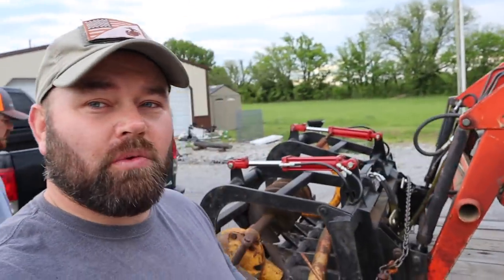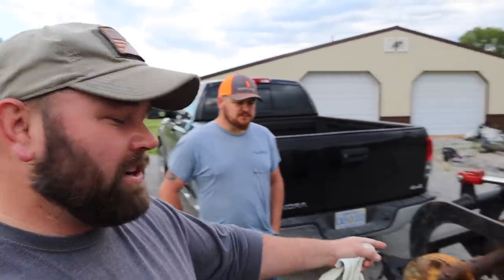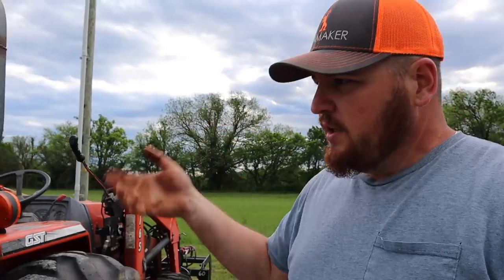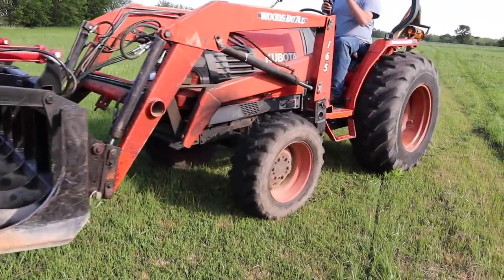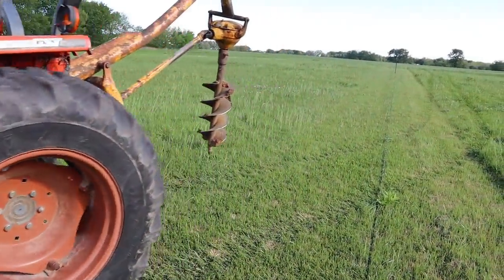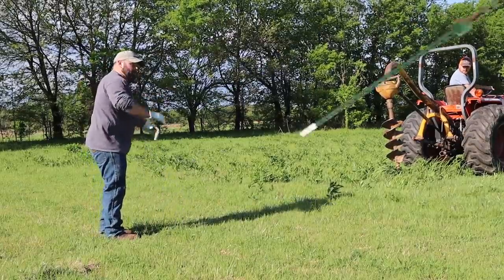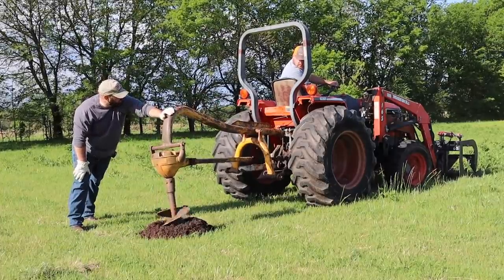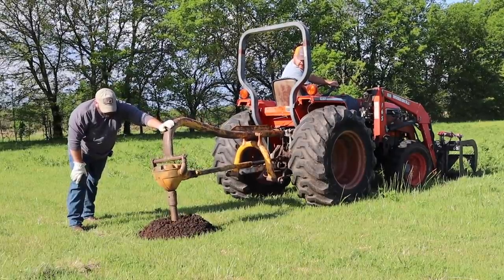*Homesteaders* How To Build A Goat And Sheep Pen!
How to build a sheep and goat pen. My buddy Kevin brought over his tractor augur to help me build a sheep and goat pen. How to dig holes fast and easy with old timers farm equipment.